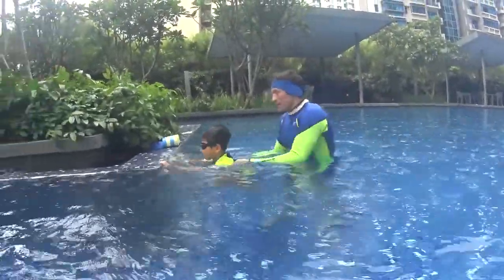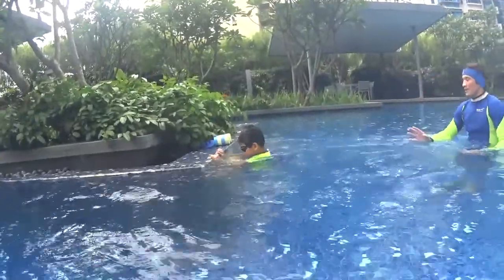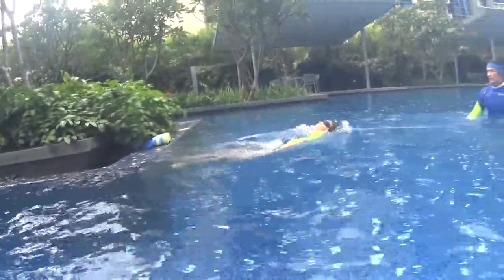L3 STEP2 S1 2 S